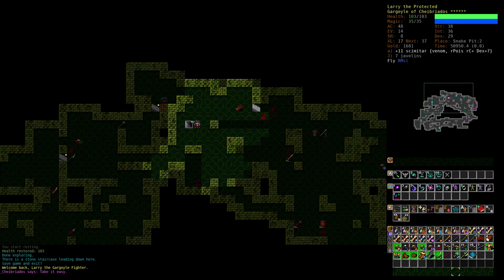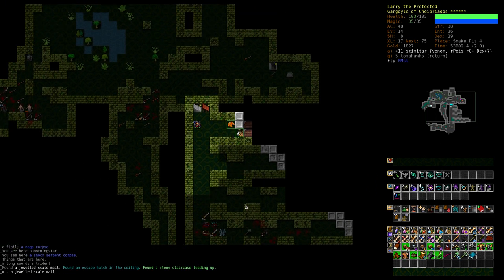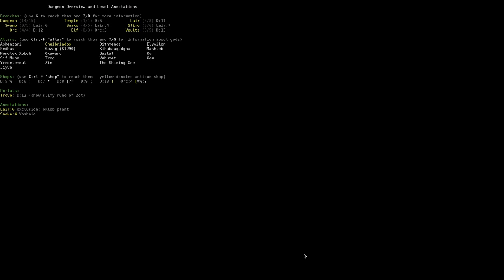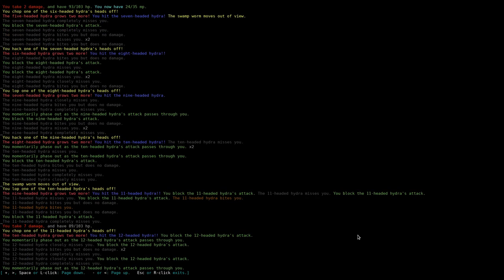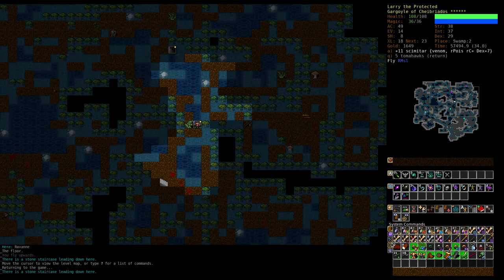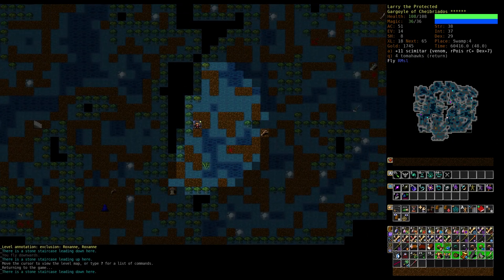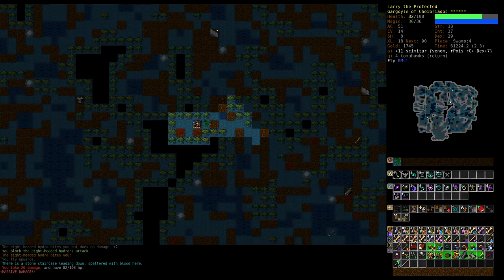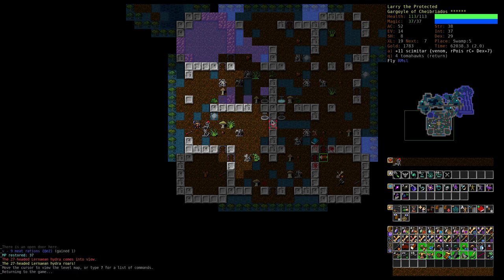Let's Play DCSS: Larry the Gargoyle 06 - Danger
Larry finds dangerous enemies in the Snake Pit, and decides to fight hydras in the Swamp instead!